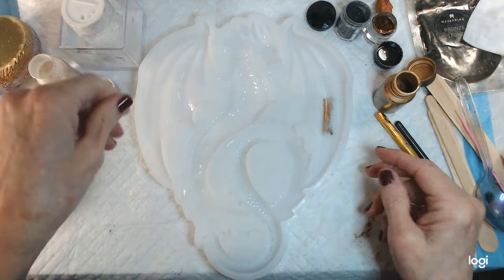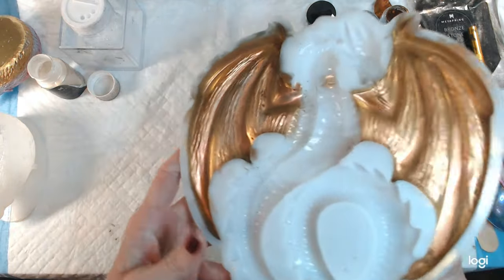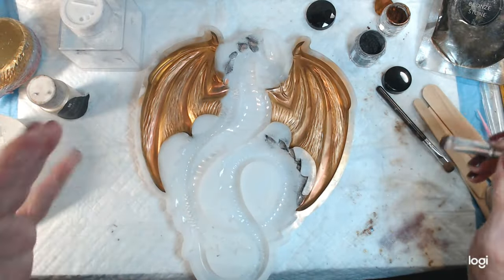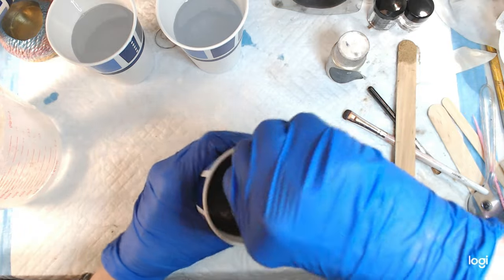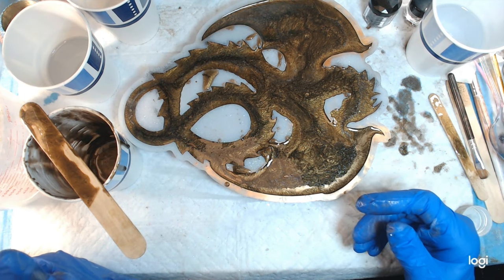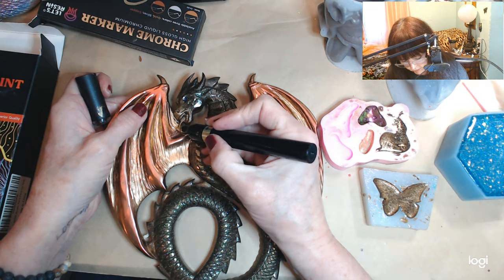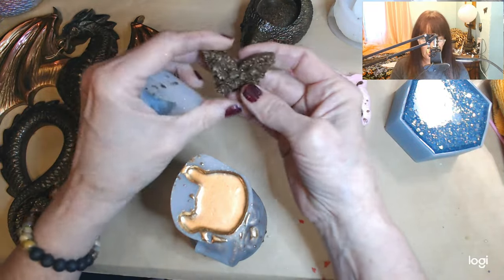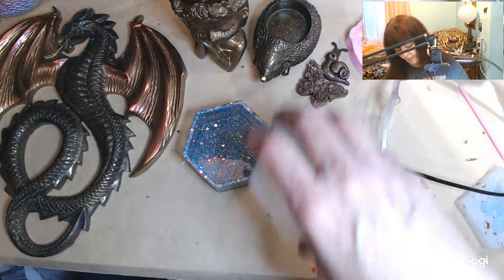100- WOW AMAZING RESIN DRAGON! FULL TUTORIAL. RESIN ART DIY CRAFT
100- WOW AMAZING RESIN DRAGON! FULL TUTORIAL. RESIN ART DIY CRAFT

Dragon Mold $6.39
Hedgehog Mold
Let's Resin Holographic Glitter
Let's Resin Chameleon Powders
Bird Mold
Let's Resin Crystal Mold
Let's Resin Metalic Powders
Light Wish Stary Night Color-$10.99

My Amazon "WISH LIST"   Amazon will give the suppliers my address for shipping.

Rhinestones I used for eyes. Over 10,000 pcs $9.99

Hearts $8.99 variety pack